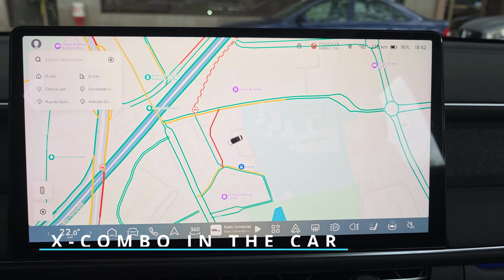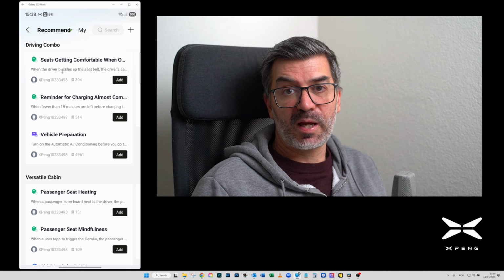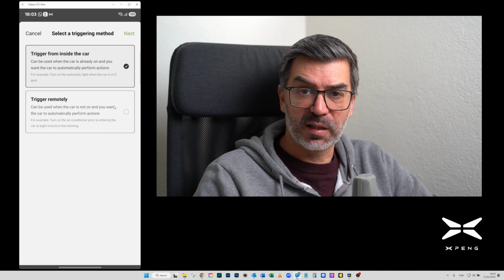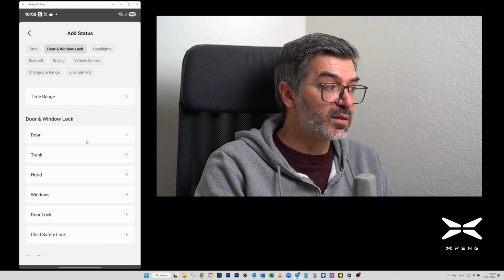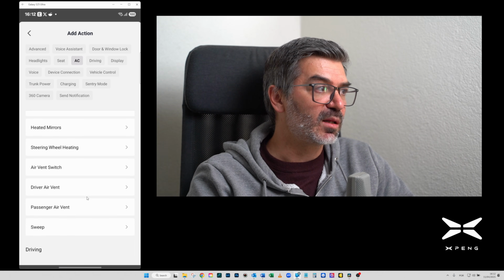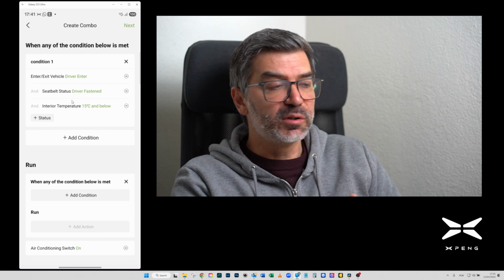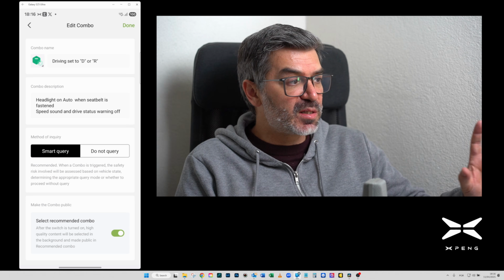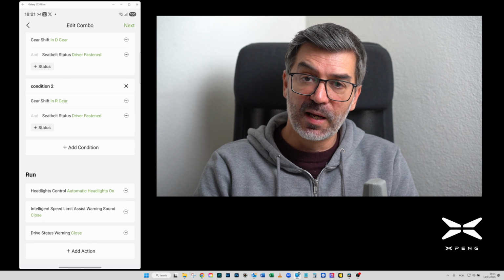XPeng G6: Infotainment System Customization - The Future of Personalization (XCOMBOS)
Xpeng G6 X-Combos Full Tutorial | Automate Your Car! ⚙️🚗

🚗 Unlock the power of automation in your Xpeng G6! In this video, I'll guide you through everything you need to know about X-Combos – the smart automation feature available in XOS. From the basics to advanced combos using triggers and conditions, you'll learn how to create, edit, share, and optimize X-Combos to personalize your driving experience like never before.

Whether you're new to X-Combos or ready to create complex routines, this step-by-step guide will help you make the most out of your Xpeng G6!

🔹 Chapters / Timestamps:

00:00 – X-Combo In Action – Introduction
01:00 – What is an X-Combo?
01:21 – Do I need to use X-Combos? Why would I?
02:01 – Where can I find X-Combos in the car and app?
03:43 – Managing X-Combos from the car
04:55 – Managing X-Combos from the Xpeng App
06:52 – How to share a combo & add shared combos
09:19 – How to modify & edit X-Combos
10:33 – Create a new X-Combo: First steps
11:33 – Triggers & Conditions
14:10 – Combining multiple conditions (AND/OR)
16:58 – Remote X-Combos: Control from afar
17:51 – Available actions for combos
19:45 – Simple X-Combo creation example
21:12 – Advanced Conditions & use cases
23:09 – Advanced: "Until" condition demo
26:04 – Advanced: "If" condition demo
28:09 – Final remarks & safety tips
28:43 – Naming, descriptions, and inquiries
31:48 – Changing the action order
32:10 – Safety: Plan and test your combos
32:59 – Summary of combos created in the video
34:07 – Wrap-up & thank you notes

🔧 What You'll Learn in This Video:
✅ What X-Combos are and how they work
✅ When and why to use them, and if you need them
✅ Creating combos using conditions and triggers - simple way
✅ Executing multiple actions automatically
✅ Get into advanced XCombos creation
✅ Notes and Safety considerations
✅ Tips to optimize your combos for daily driving

💬 Drop a comment if you want help setting up your own combos or want to share one you've created!

📽️ Equipment used on this Channel:
MIcrophone for SmartPhone
Suction Cup Holder
12V Adapter for USB-C
USB-C to HDMI Converter